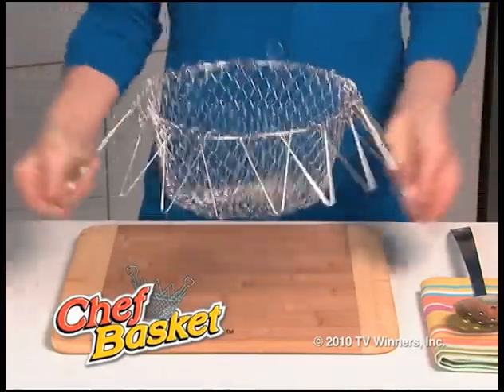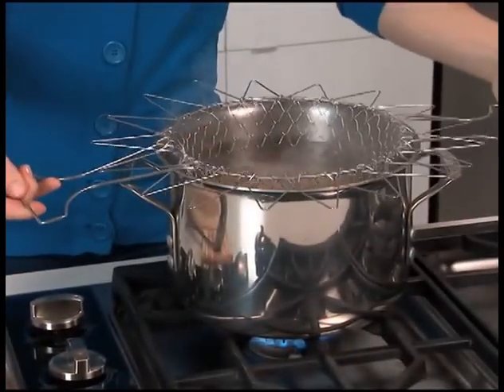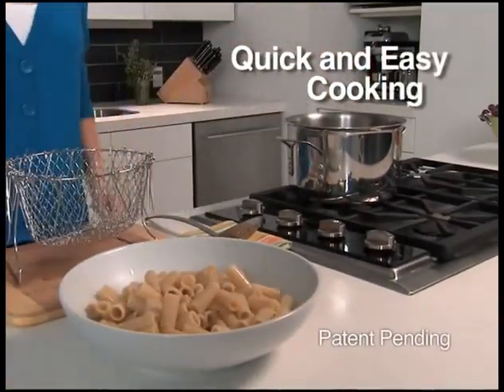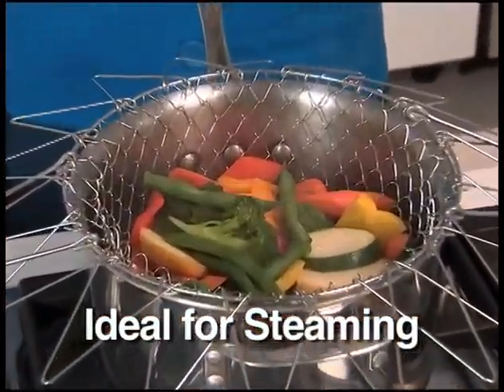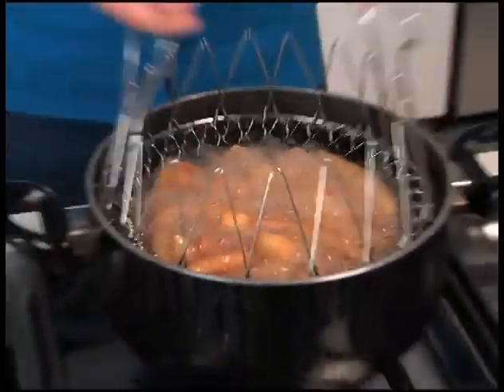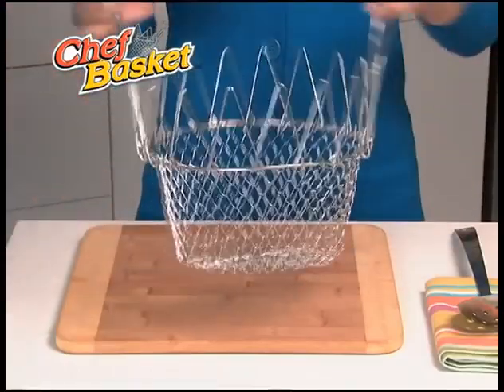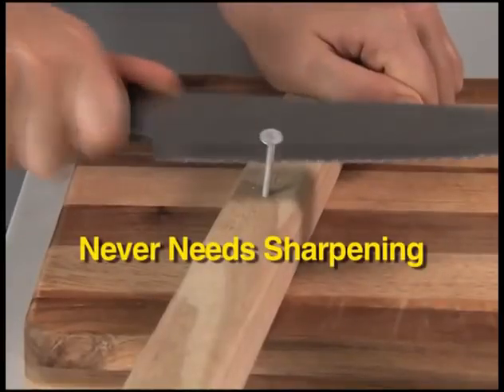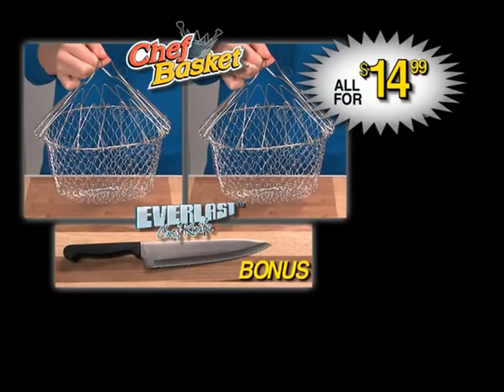Chef Basket Frying Commercial - As Seen on TV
Use it to boil, steam, deep fry, blanch, steam, rinse, and drain. The best part is, it folds flat for easy storage.